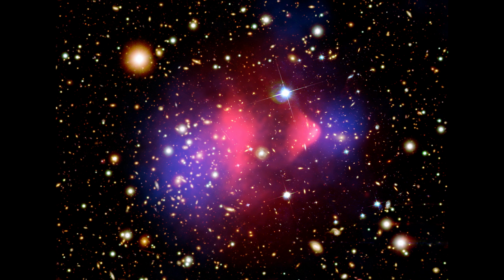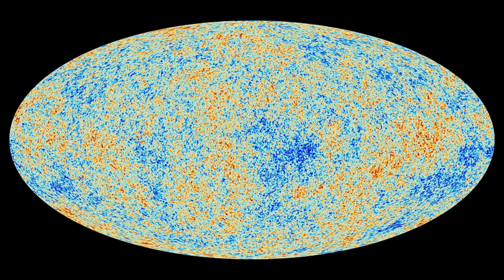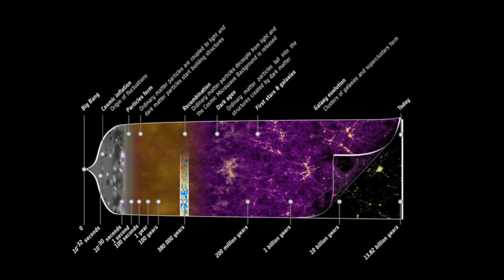Unveiling Dark Matter: The Cosmic Mystery | ME WITH AI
In this premiere episode of "ME WITH AI," we tackle one of the biggest puzzles in astrophysics: Dark Matter. Our intelligent guides, AILA and Orion, break down what Dark Matter is and why it's crucial to understanding the universe. We'll explore the compelling evidence – from the unexpected behavior of galaxies and the bending of light, to the subtle patterns in the cosmic microwave background. Learn about the hypothetical particles that might make up Dark Matter and the groundbreaking experiments designed to detect them. Get ready for a fascinating journey into the invisible realm that holds the cosmos together!

Timestamps
00:00 Start
00:34 Segment 1
01:24 Segment 2
02:01 Segment 3